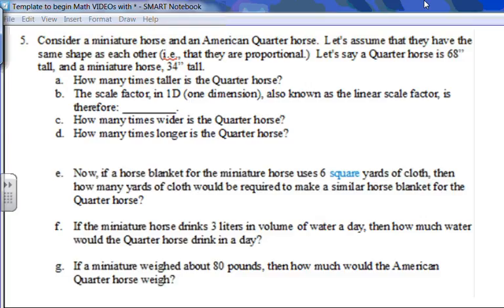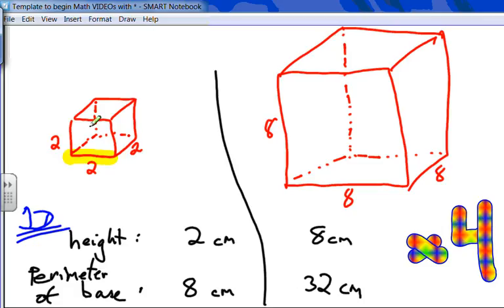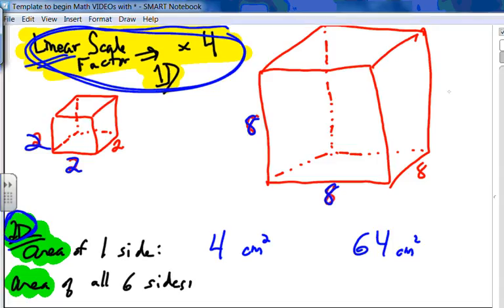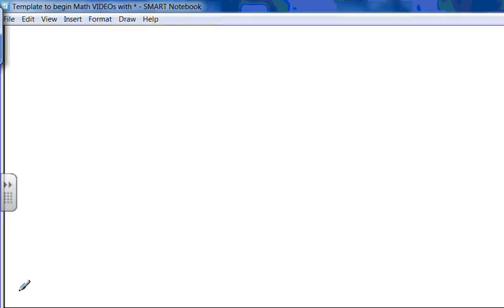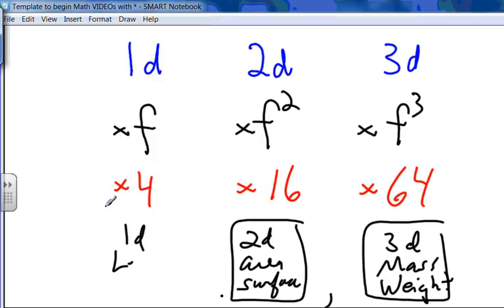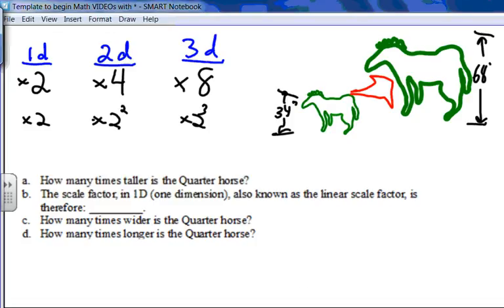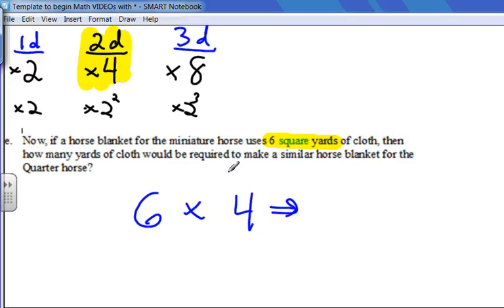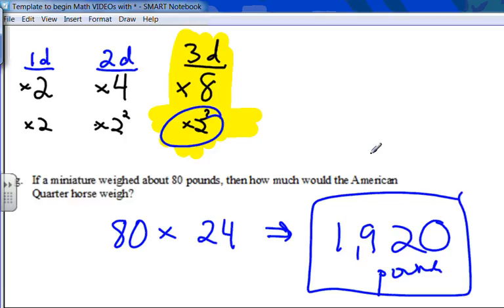PNCA test 1 review solutions II.wmv